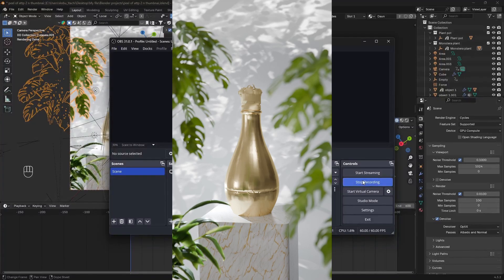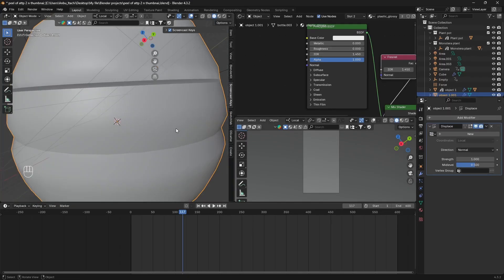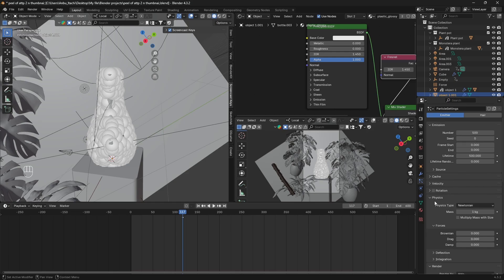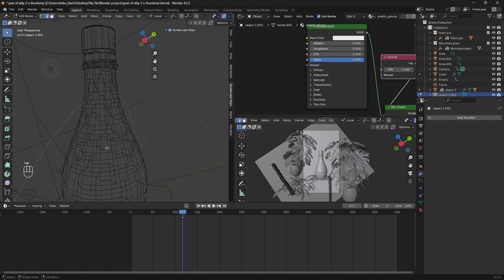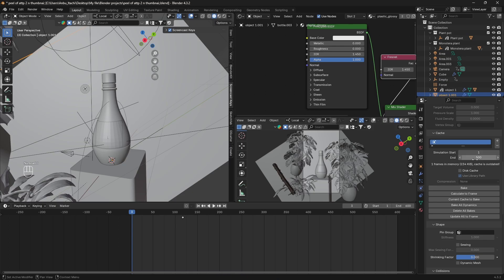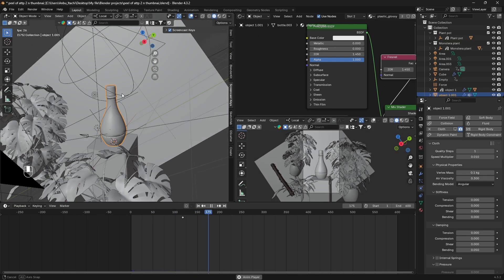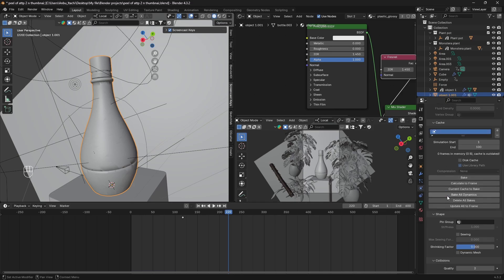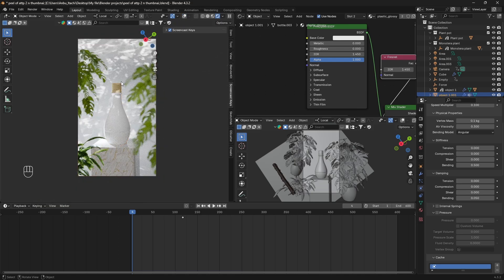The BEST Way to Make Peel Off Effects in Blender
In this Blender tutorial, I'll show you how to create a stunning peel off effect that will add depth and realism to your motion graphics projects. Whether you're new to Blender or a seasoned pro, you'll learn how to simulate a photorealistic peel off effect that rivals what you might see in Houdini or Cinema4D.

In this step-by-step video, we'll cover the following topics:

-Setting up the scene and importing the object
-Creating a dynamic simulation using Blender's cloth physics and particle system.
-Animating the peel off effect using proximity modifiers

Rendering the final animation and exporting it for use in other software
By the end of this tutorial, you'll be able to create your own peel off effects in Blender and take your motion graphics to the next level. So, join me as we unleash our creativity with Blender!